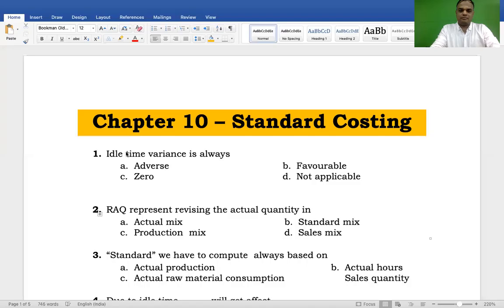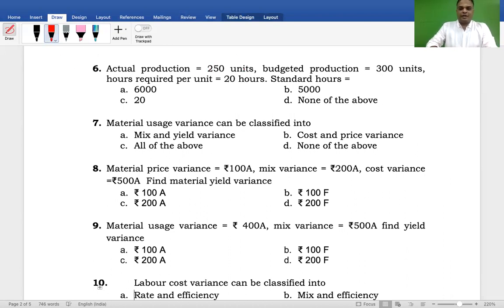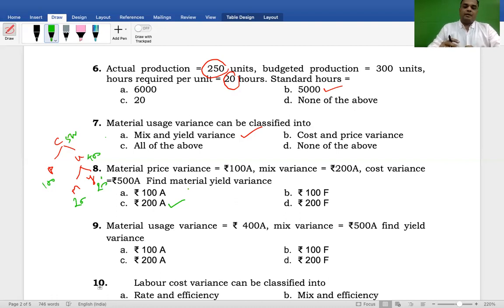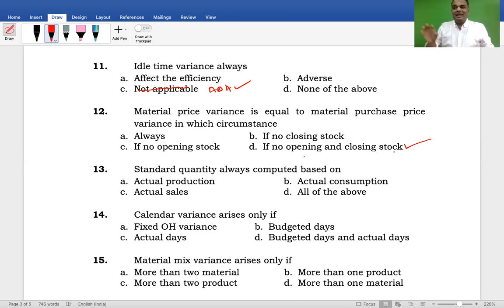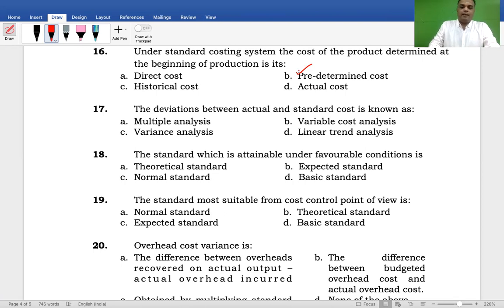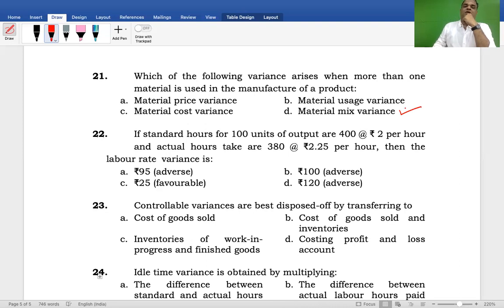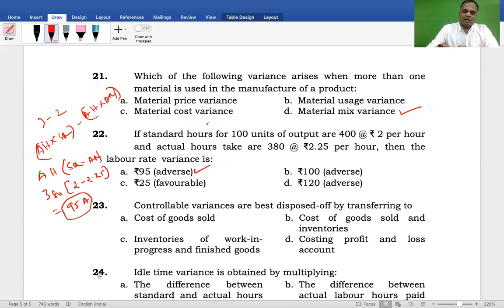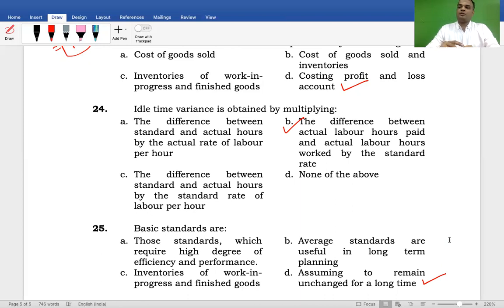Full MCQs | Costing | Standard Costing